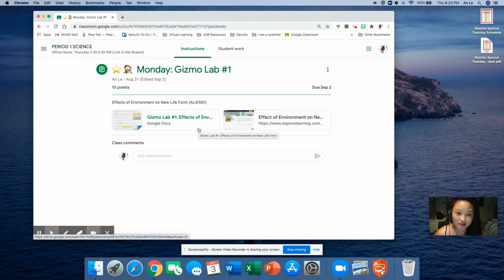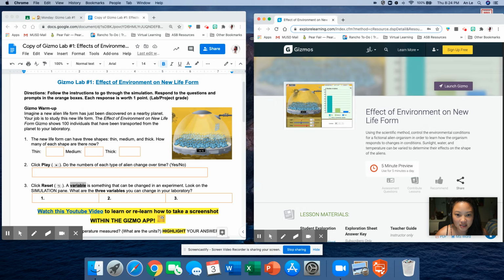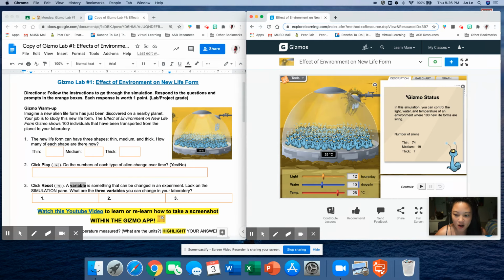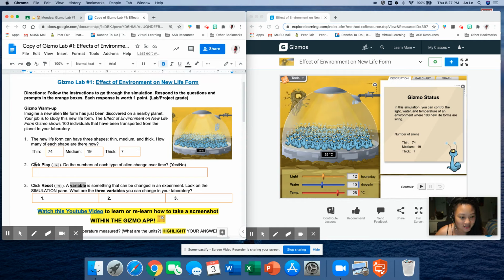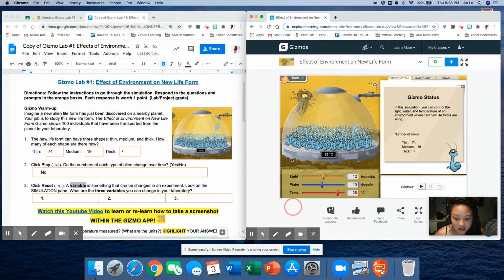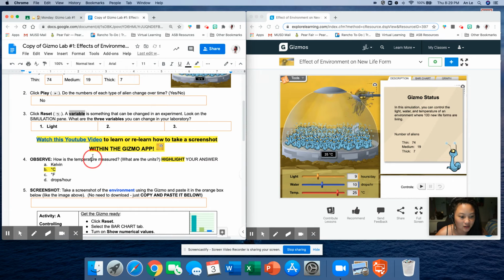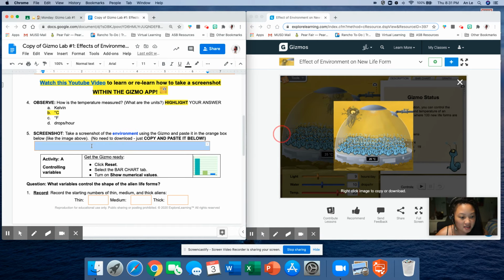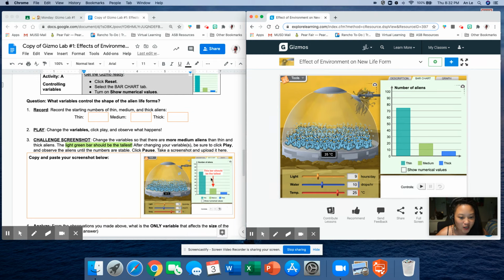Gizmos Lesson: Effect of Environment